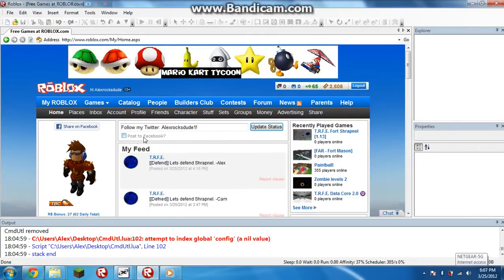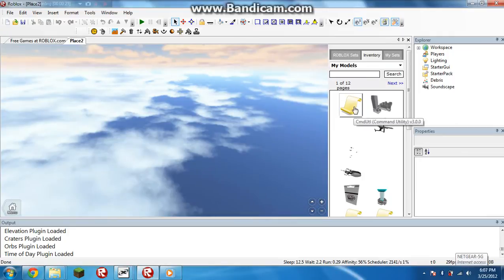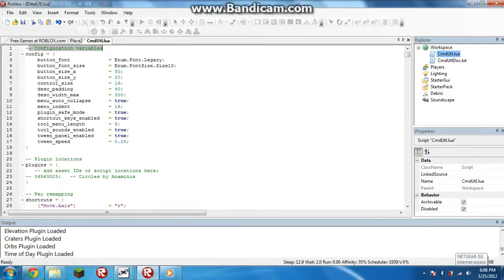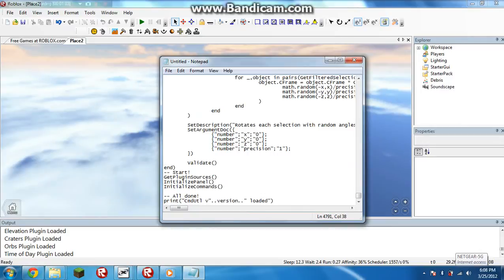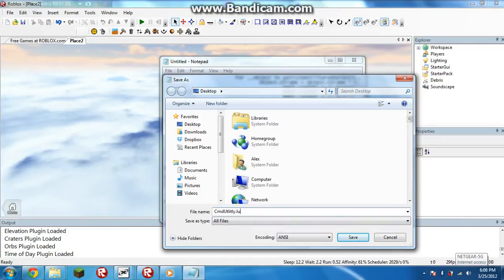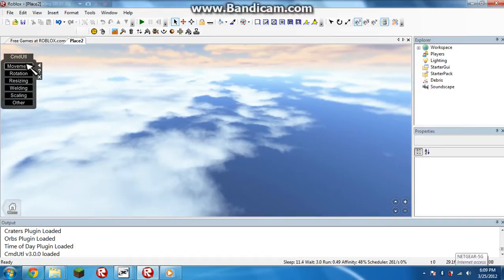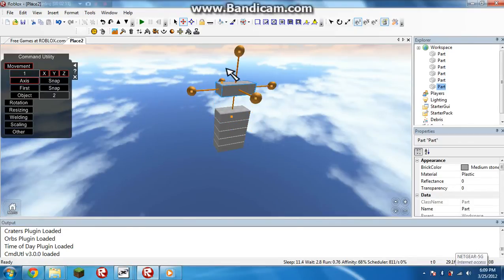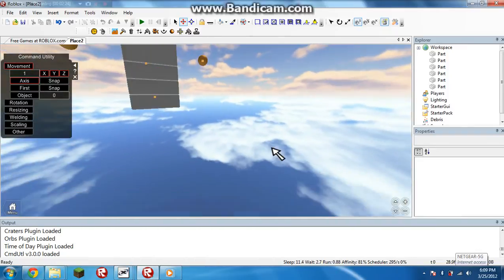Command Utility Tutorial [ROBLOX] (very outdated)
How to use CmdUtl to C-Frame like a pro!!